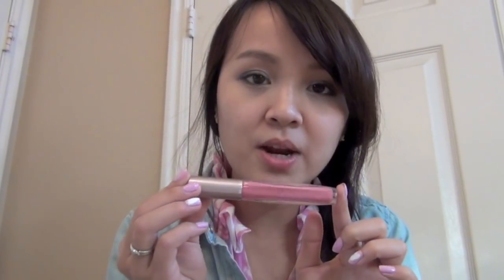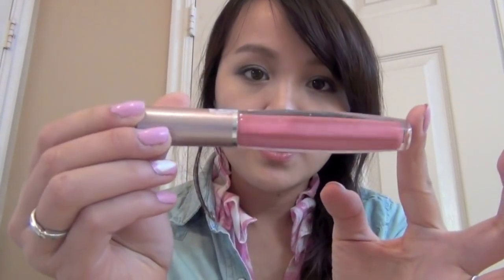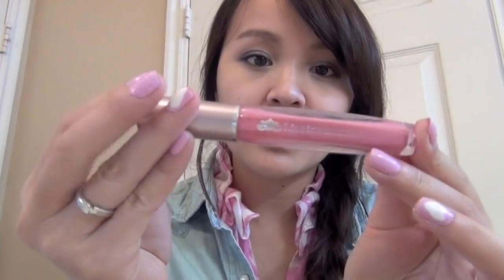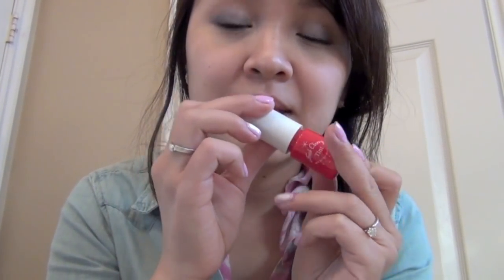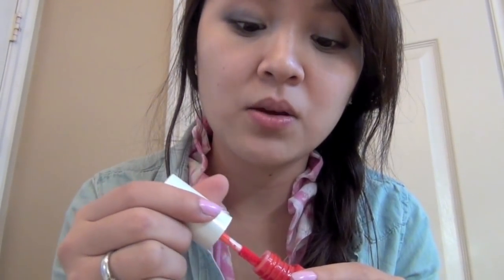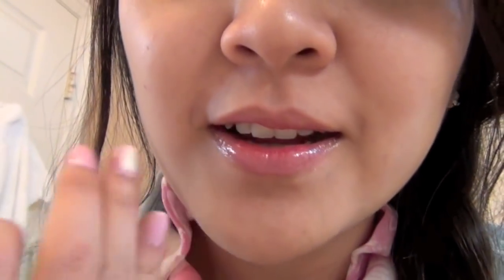How To: Pout and Fuller Lip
Read me pls :-)!
Product mention:
Etude House lip tint in Red